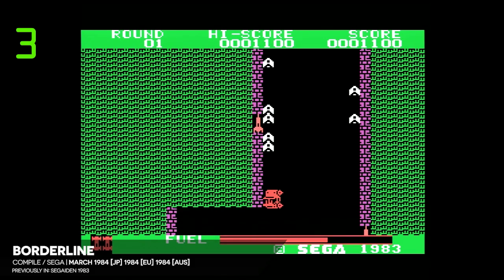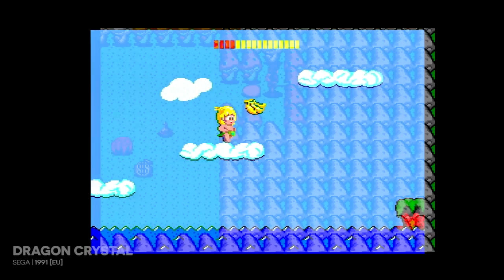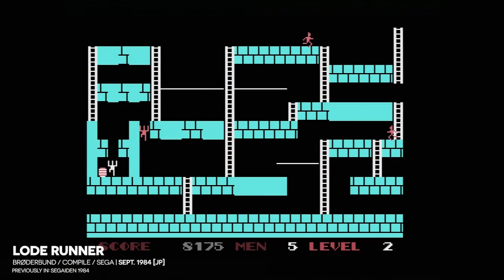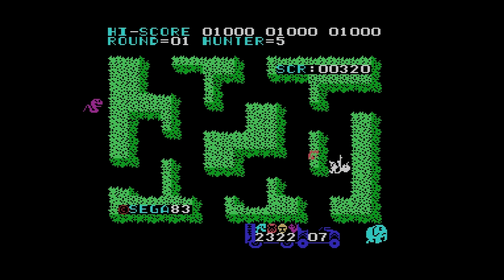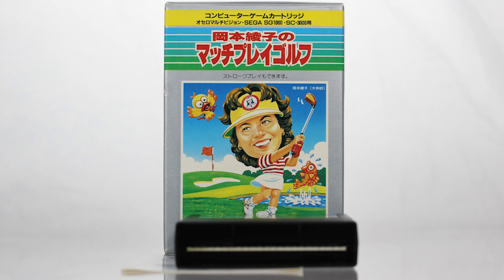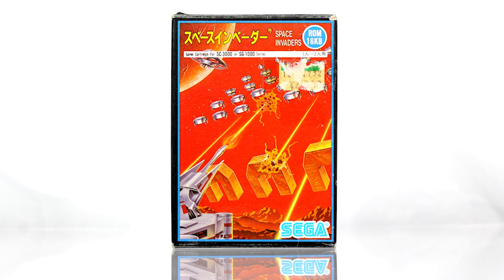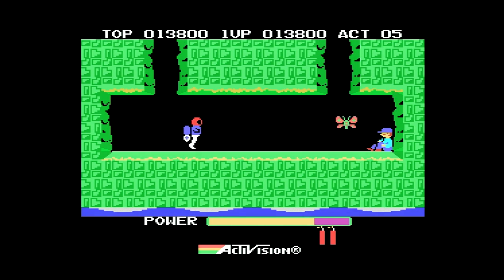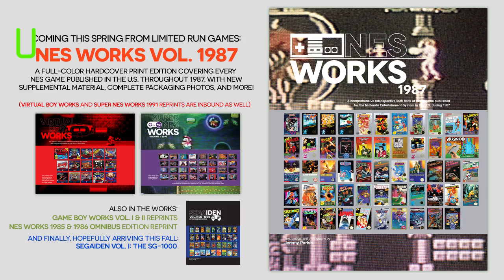SG-1000 in Review: Happiness is SG-1000 in the rear-view mirror | Segaiden #029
Our shared journey through the SG-1000 library has been illuminating, and in this episode I attempt to encapsulate much of what has been covered here over the past year. This episode isn't simply a recap and recontextualization of the system, though—it's also an attempt to reconcile some issues in my coverage of the individual games.

Part of what I've learned since early 2021 has been how to properly record the SG-1000 color palette, something I struggled with all along whether I was recording from Analogue clone hardware or an actual SG-1000. The system's limited but distinctive color options are a big part of what defines it! Also, we have a MUCH better sense of the actual release order of SG-1000 games thanks to the work of Gaming Alexandria. So, this episode is one part recap, one part quick review of 70+ games in proper order with proper color.

From here, I'm going to take a brief Sega break before returning late this spring or early summer to dive into the Mark III and transition into the Master System.

Production notes this episode:

• SG-1000 footage captured from @analogueinc Mega Sg with SG-1000 and MyCard adapters
• NES footage captured from @analogueinc Nt Mini
• Mark III/Master System footage captured from Sega Mark III with FM Sound Unit RGB mod by @iFixRetro
• Arcade footage captured from MiSTer, courtesy of @MiSTerAddons
• RGB footage upscaled to 720 via @retrotink339 5X
• Firm info on the SG-1000 software chronology unearthed by Tweakbod at Gaming Alexandria.